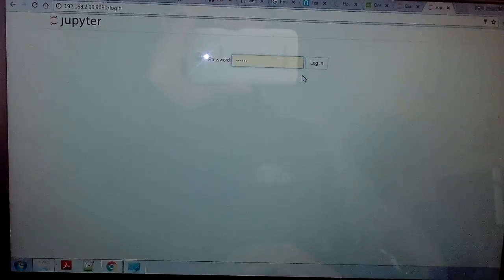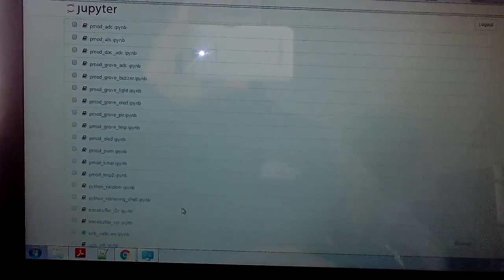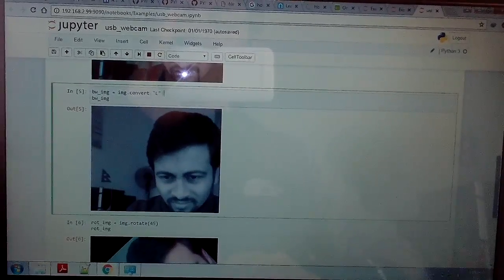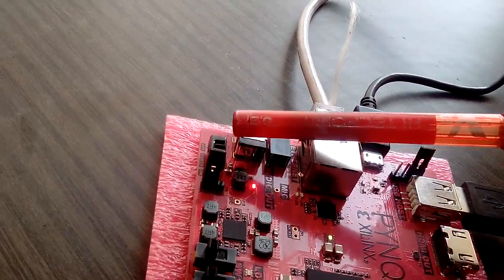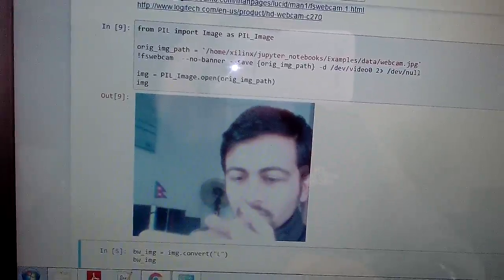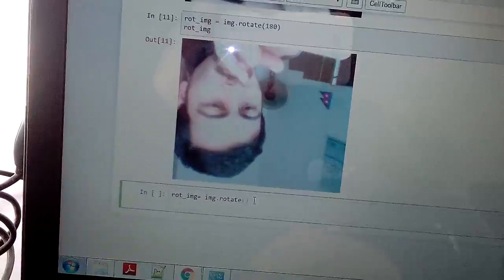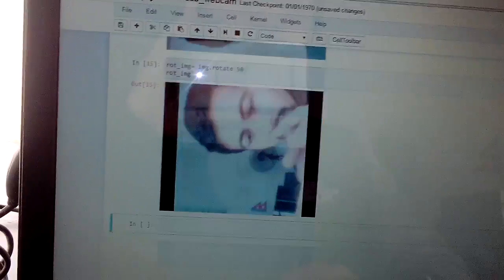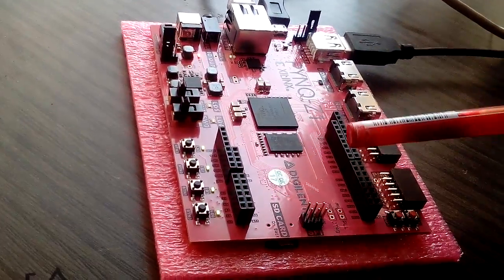Basic Image Processing in Python with Pynq FPGA & USB Webcam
Digitronix Nepal's Fifth Tutorial session on Pynq FPGA: Image Processing in Python with Pynq FPGA. See how to do basic image capturing with library of python and process with basic features on Pynq. Actaully the program is already provided by Pynq Environment in Examples of Jupyter.